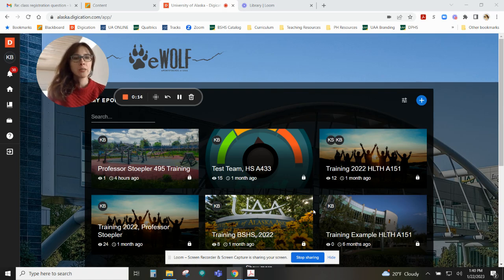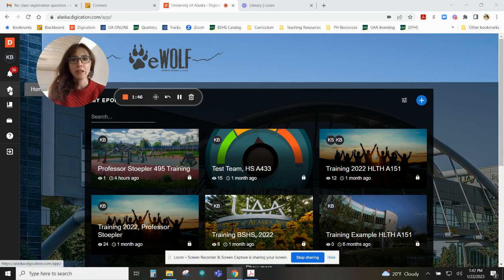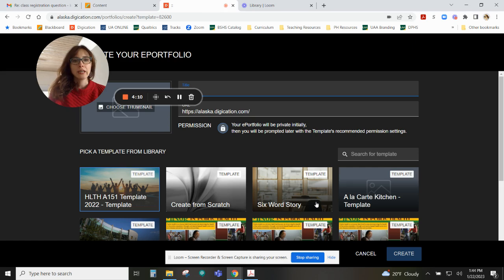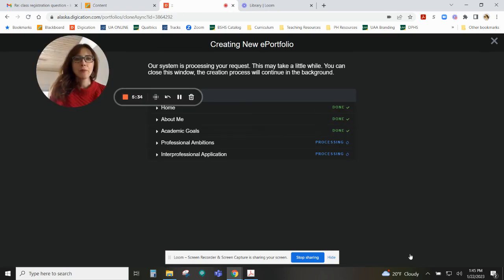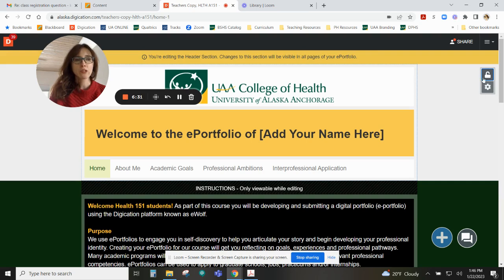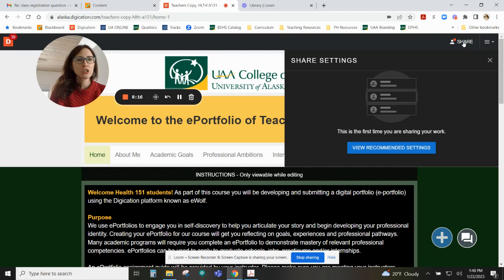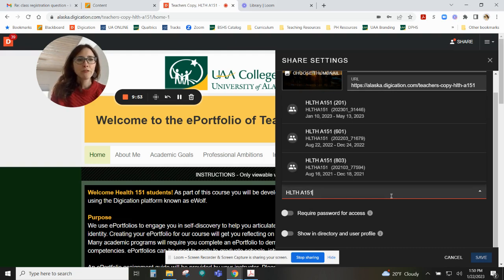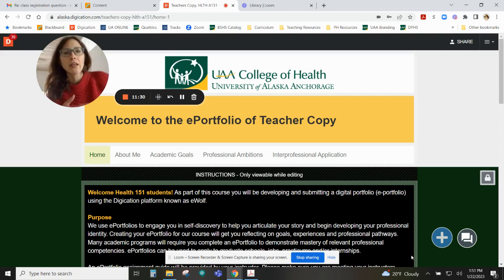HLTH A151 ePortfolio Getting Started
This tutorial video will help you get started using your HLTH A151 ePortfolio course template. Please reach out to your instructor with any questions.